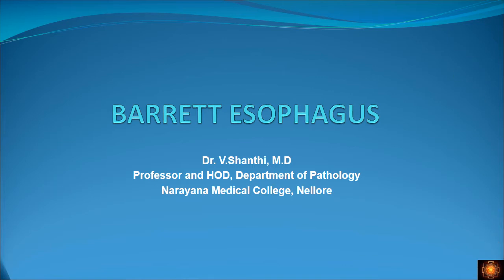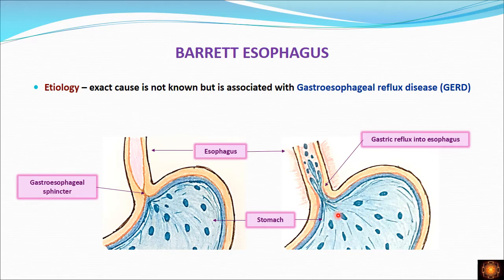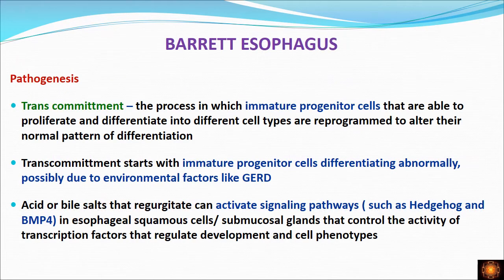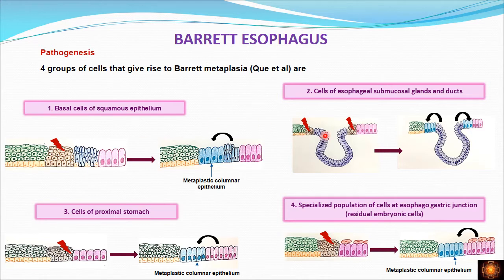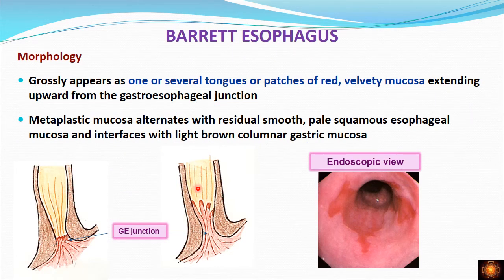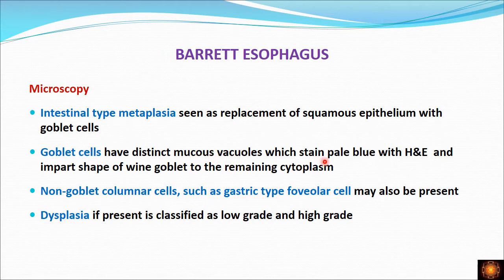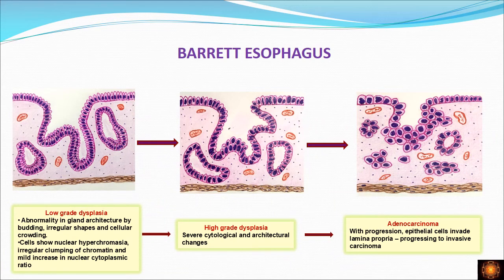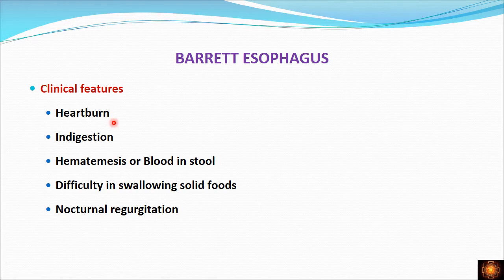Barrett esophagus - Dr.V.Shanthi